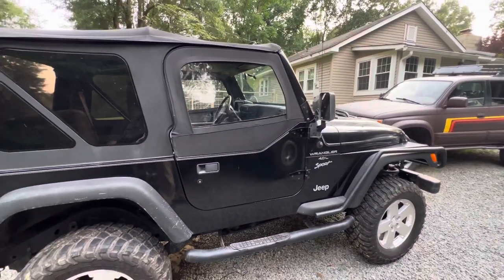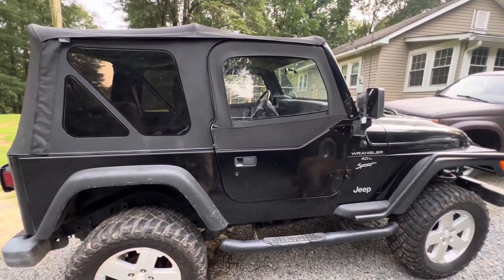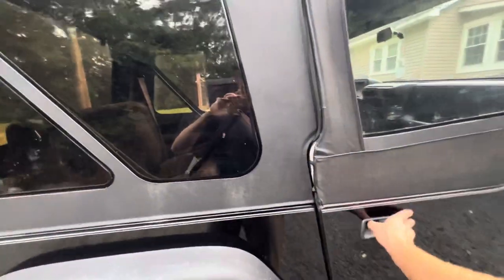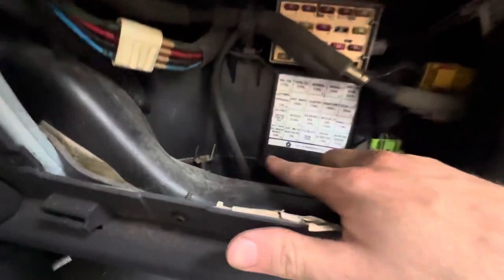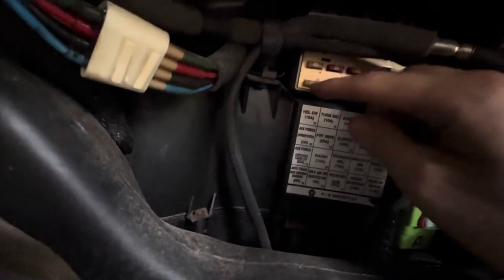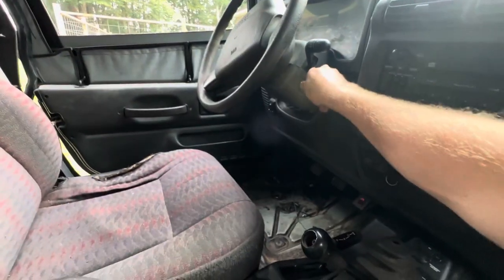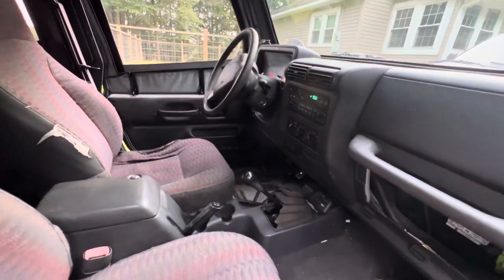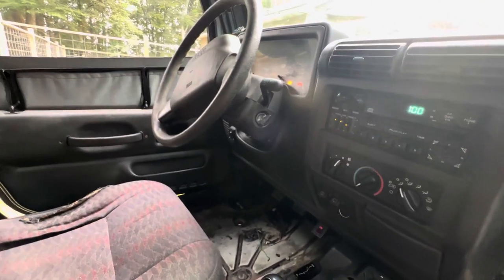"Getting Your Jeep TJ Rolling: How to Bypass the Clutch Safety Switch!" 🚙🔧🔌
Clutch bypass mod under dash install 10 amp fuse